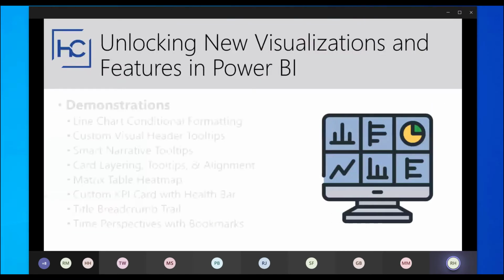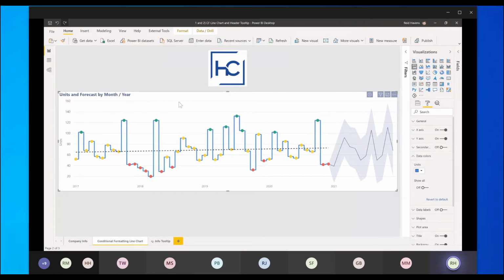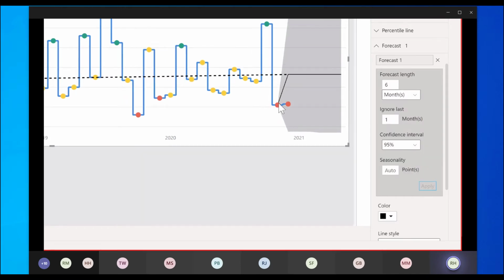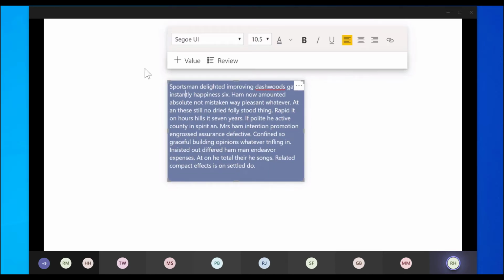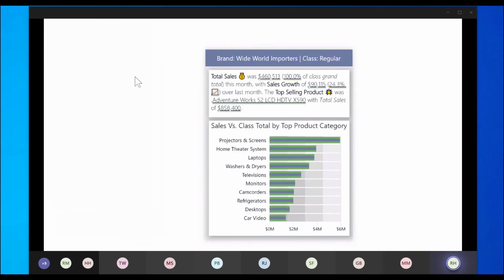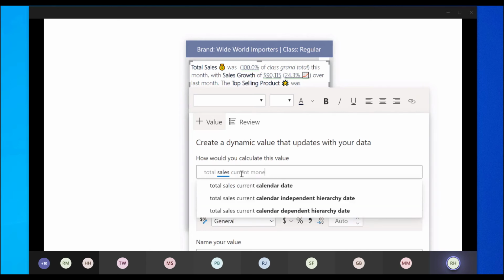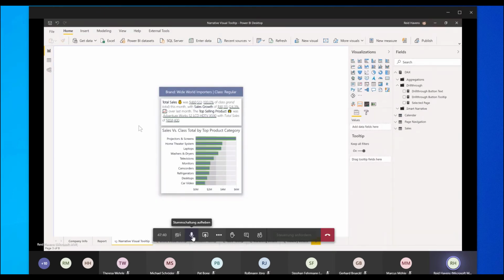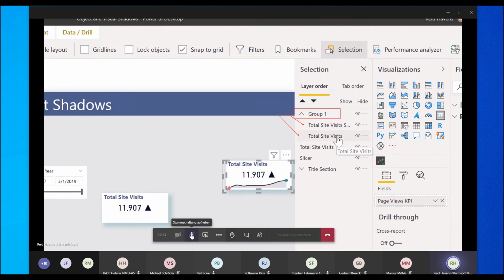DBCC2020 International Edition - New Visualizations and Features in Power BI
DataBlaster Community Conference 2020 International Edition (DBCC2020) - Session: Unlocking New Visualizations and Features in Power BI

Speaker: Reid Havens | Host: Alexander Karl

On Friday October 23rd, 2020 time had come to continue our new virtual conference format of DBCC2020 on an international level as an alternative to SQL Saturday Munich. Our goal was not to simply deliver “normal” conference presentations online, but to present you with an entertaining online conference.